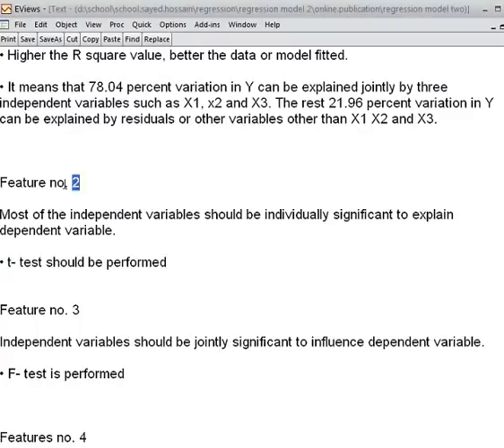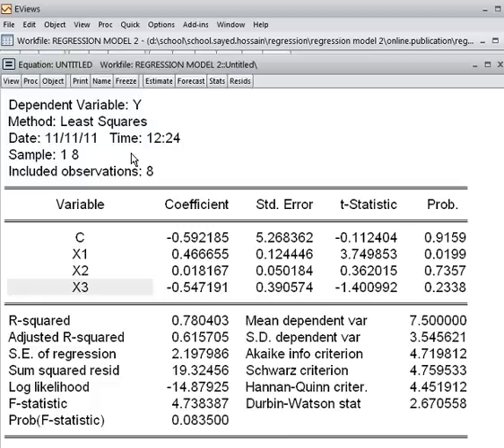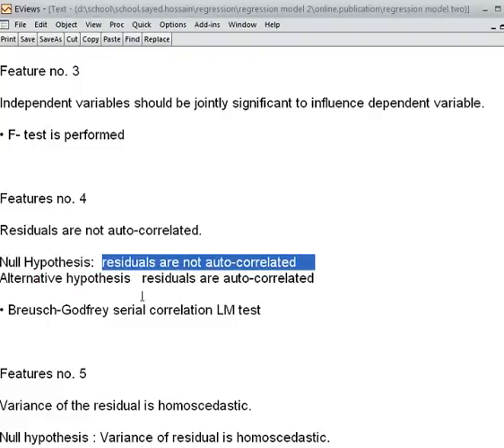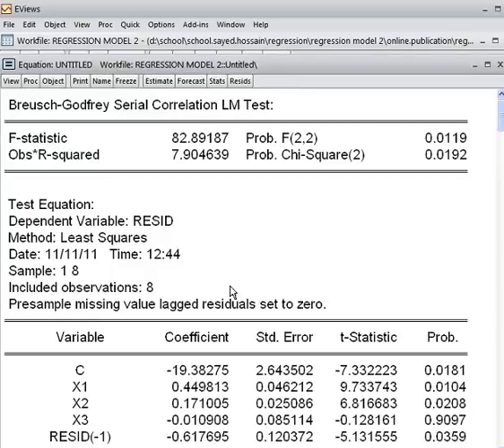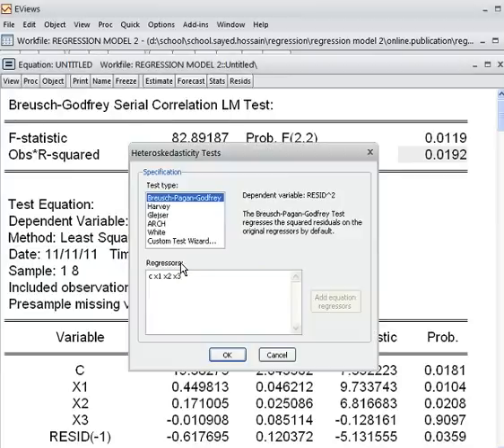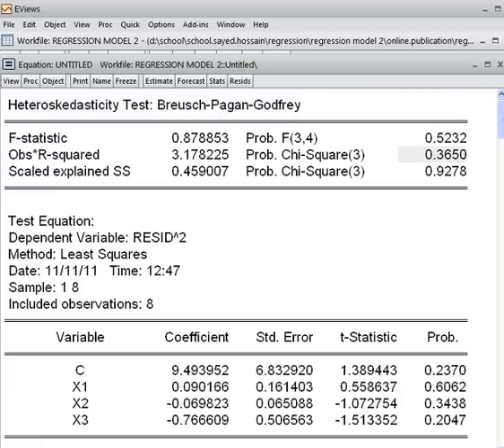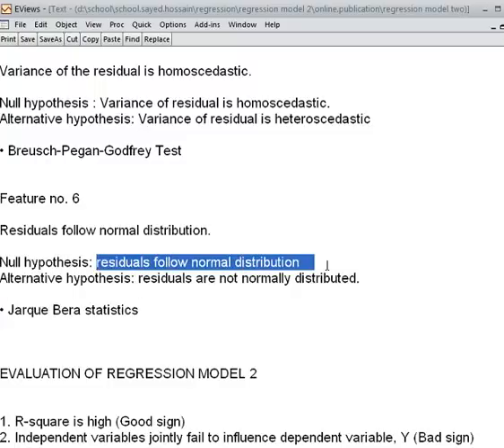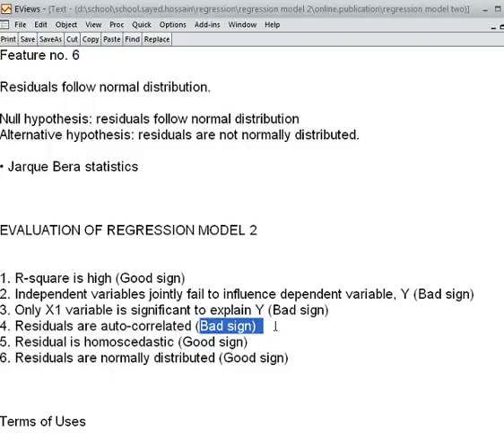Regression. Model Two. Part 2 of 3. EVIEWS